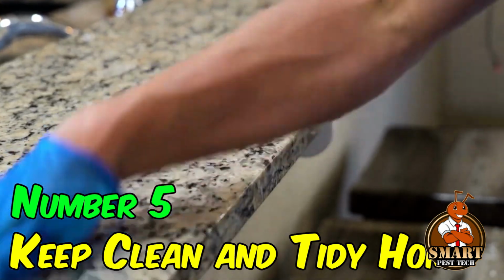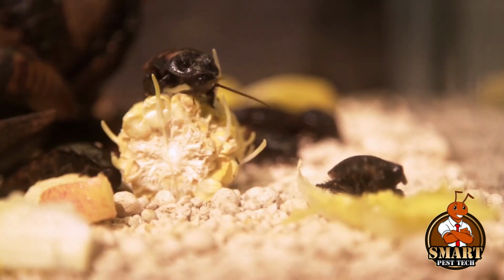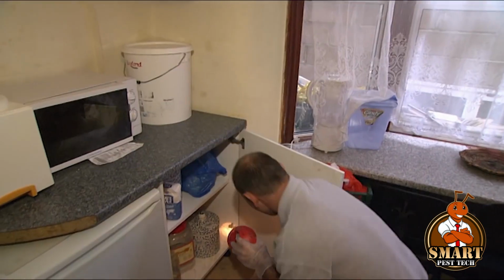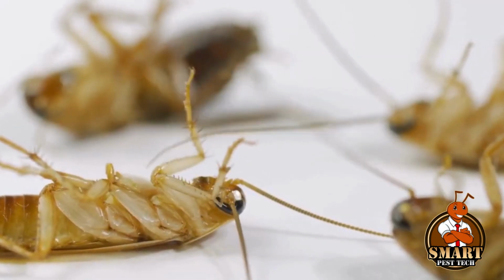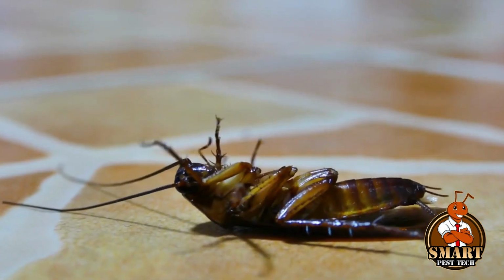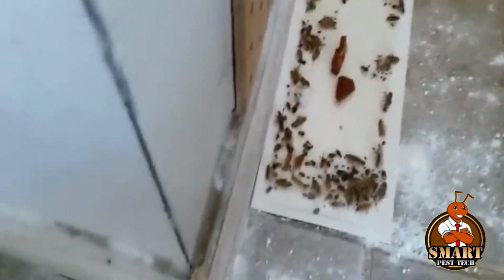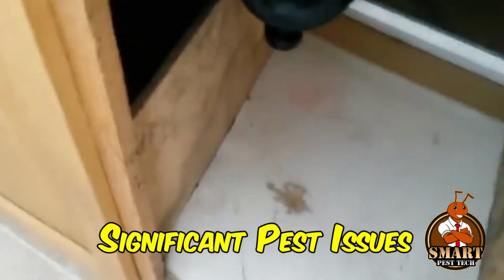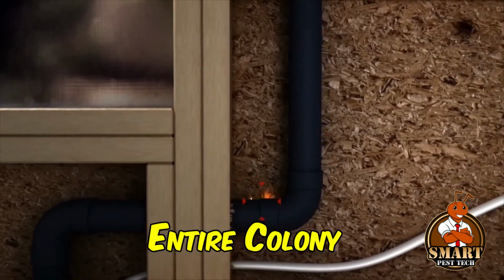Top 5 ways to get rid of Cockroaches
What are the best ways to eliminate cockroaches ??

Pest Control license Training !!